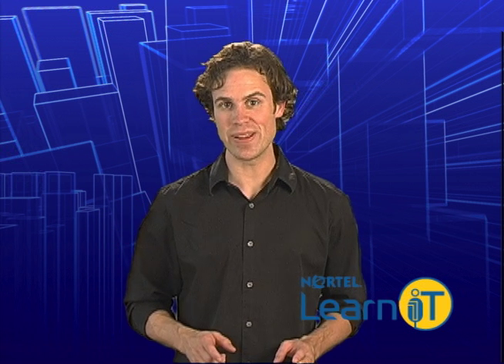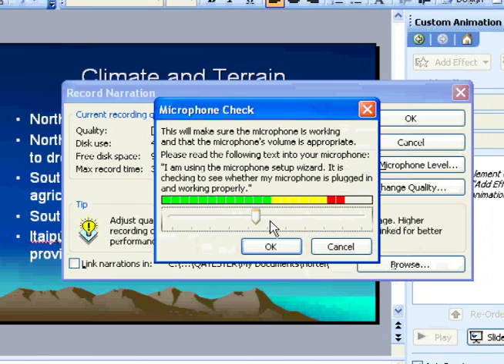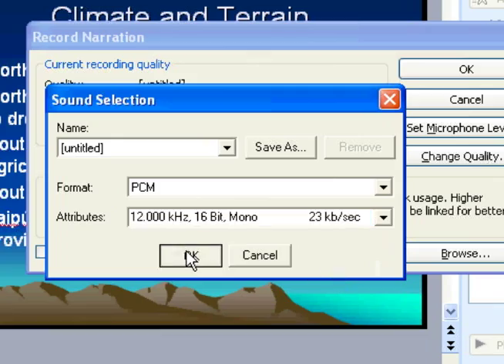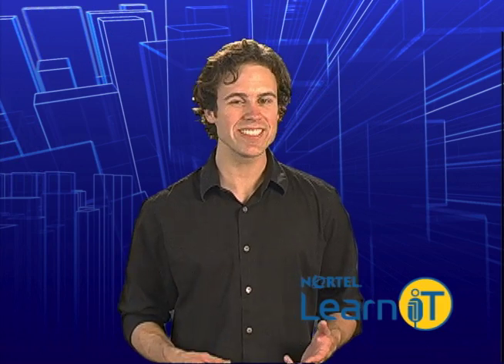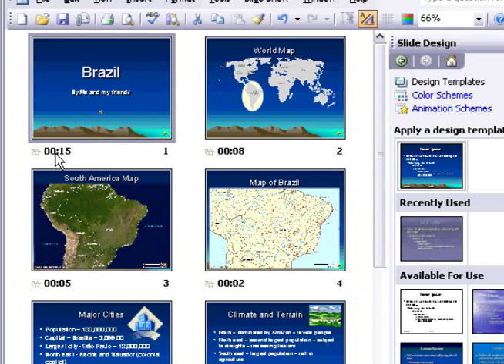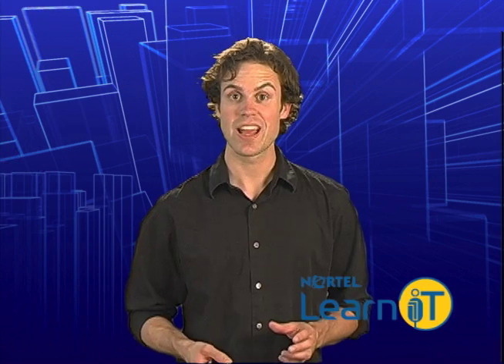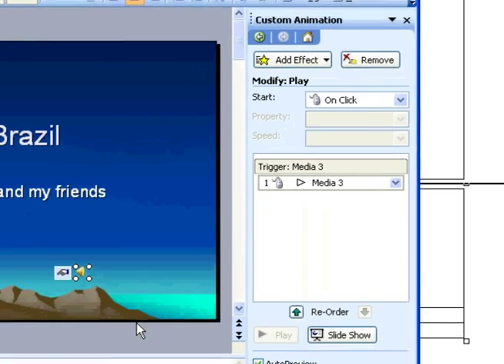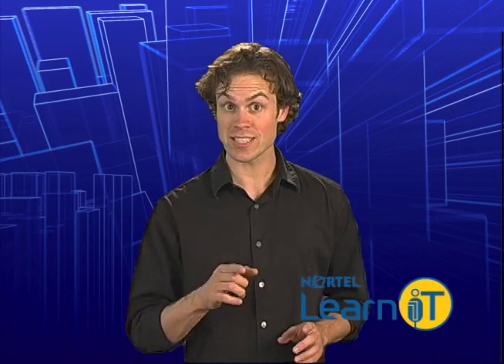PowerPoint: Voice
Episode 15 (of an 18-part series). This LearniT tutorial reviews the use and control of voice in PowerPoint.